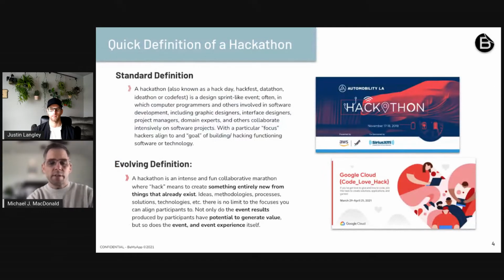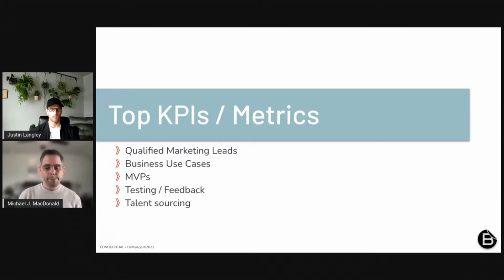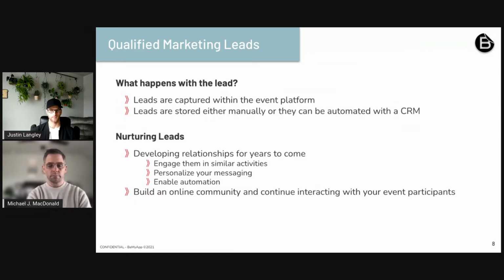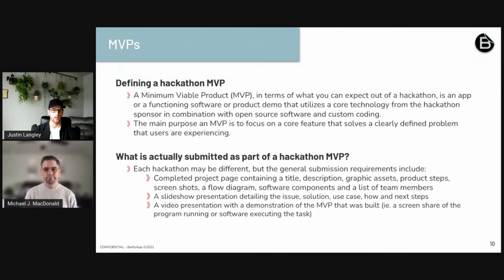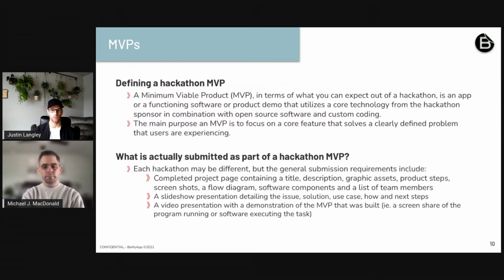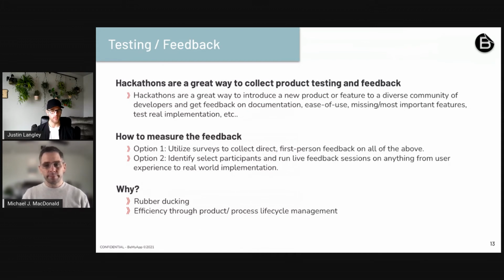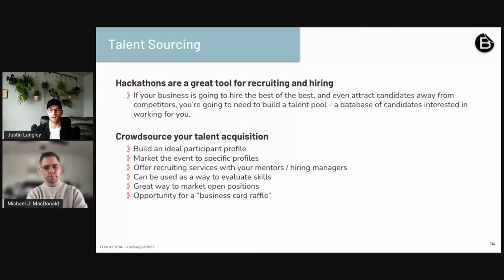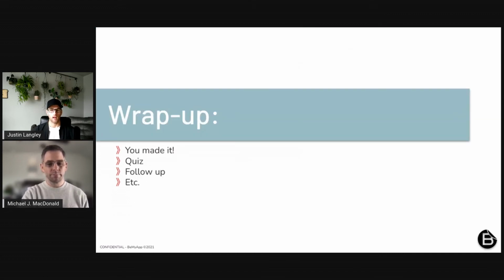Webinar - Top 4 Hackathon KPIs That Measure Real Business Impact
Ready to find out what the 4 top metrics are to measure your hackathons’ real business impact? Deep dive into a workshop about KPI’s and metrics from real hackathons with Michael MacDonald, Customer Advocacy Lead, and the Head of our Production Team, Justin Langley, at BeMyApp.